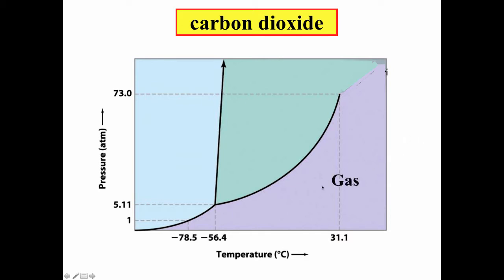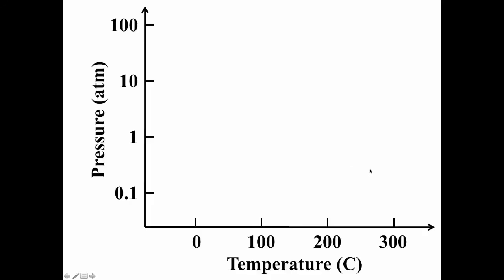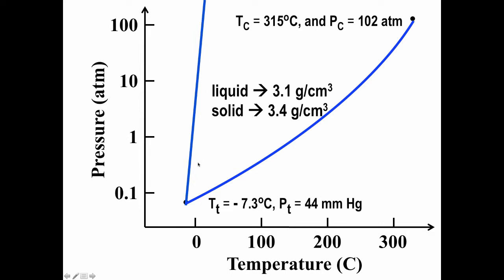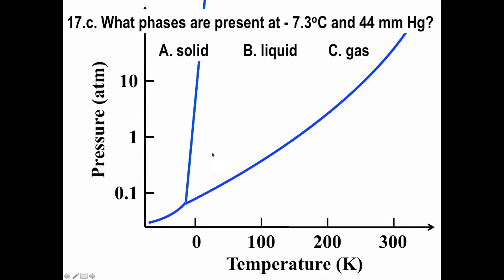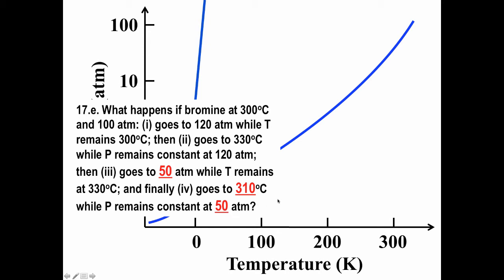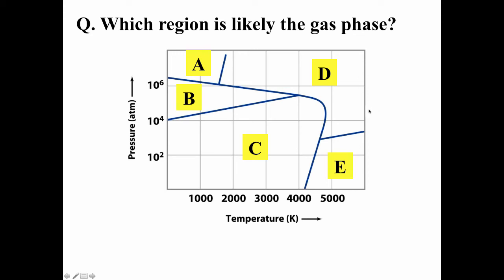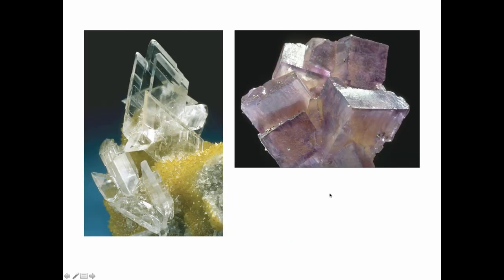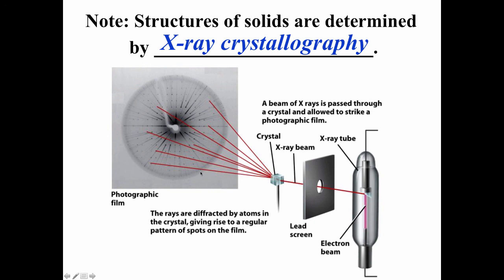Chapter 10 - Part 8 Screencast